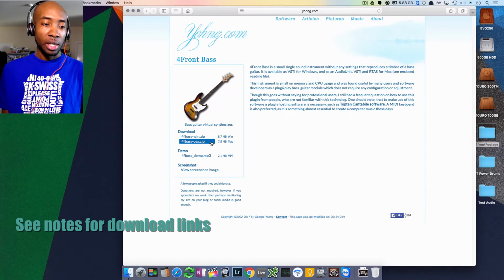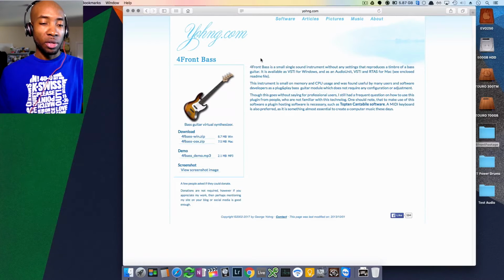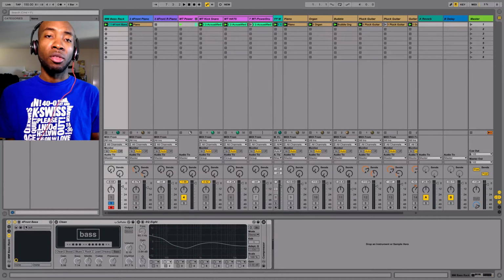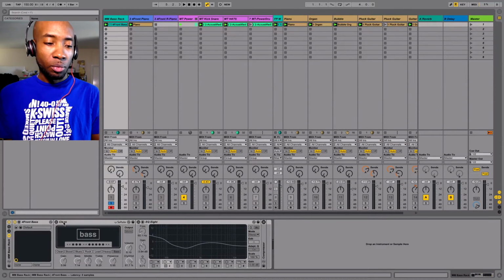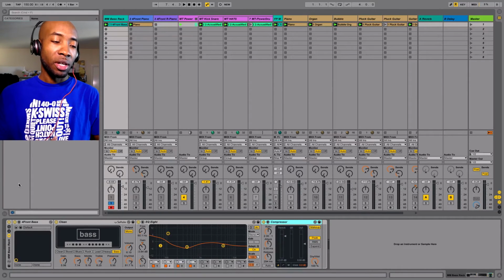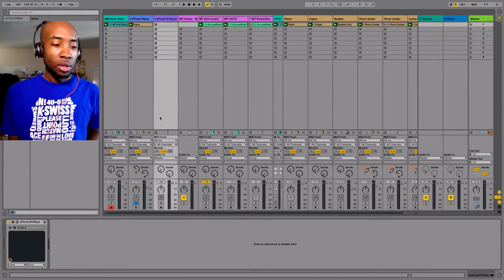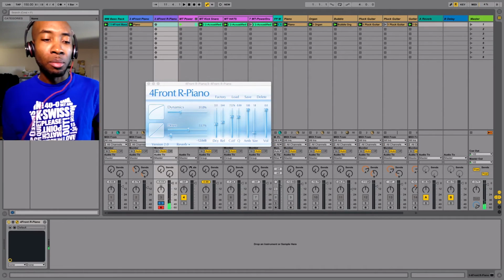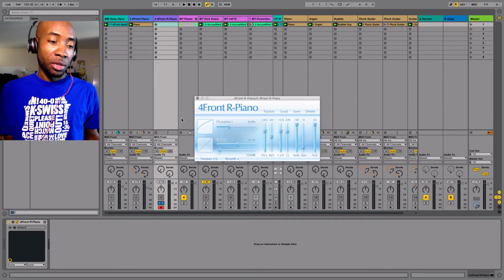Free Bass & Piano Sounds 2017 | FREE Plug-ins for Music Production Series